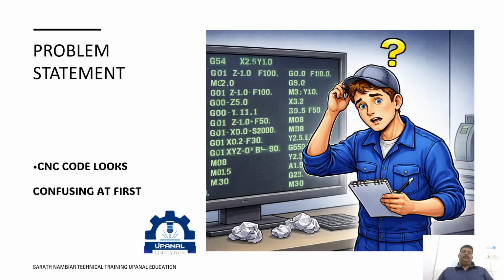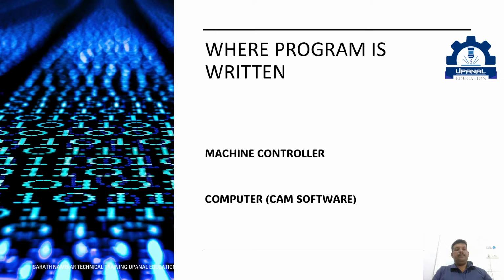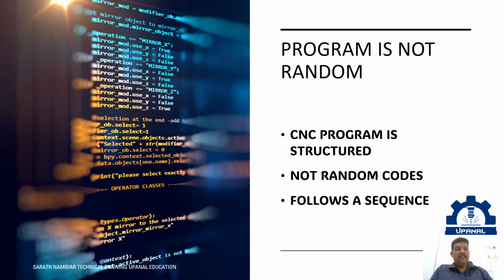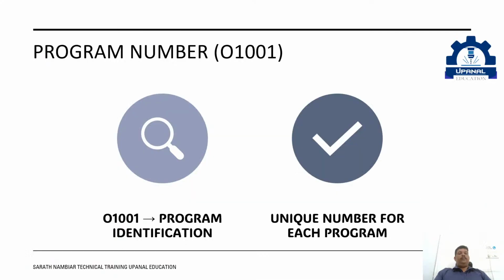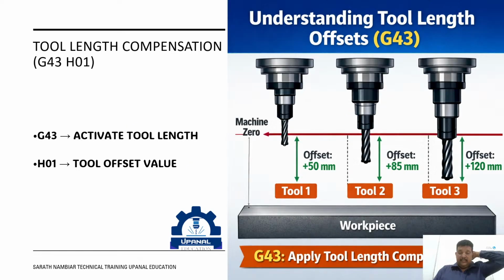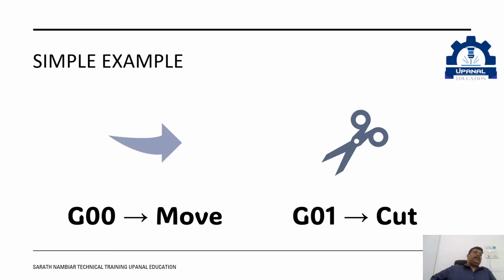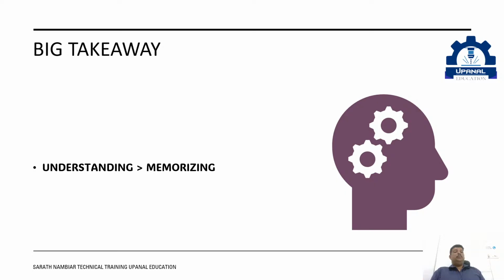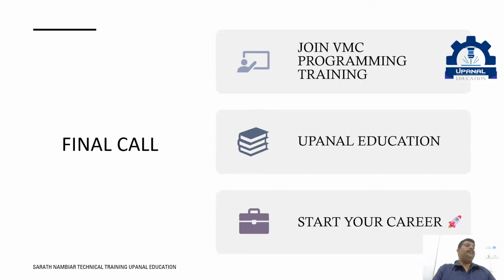CNC Program Structure Made Simple | G Code Basics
Are you confused about CNC program structure? 🤔

In this video, we break down CNC programming in a simple way so beginners can understand how a CNC program actually works.

You will learn:
✔ Basic structure of a CNC program
✔ Common G-codes and M-codes
✔ How machining sequence works
✔ Tips to read programs before running

Understanding CNC program structure is very important to avoid machine crashes, errors, and part rejection.

This video is perfect for ITI, Diploma, Engineering students, and CNC operators.